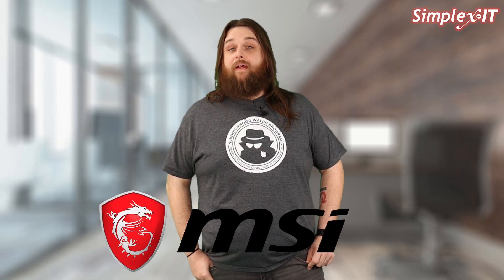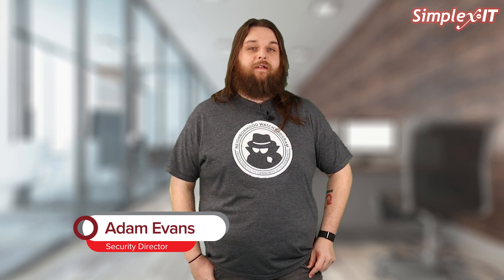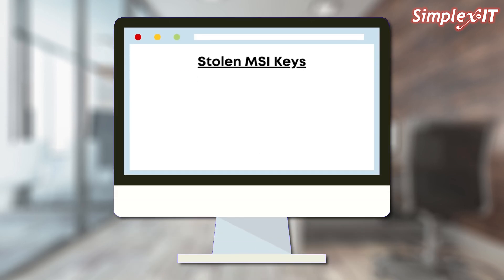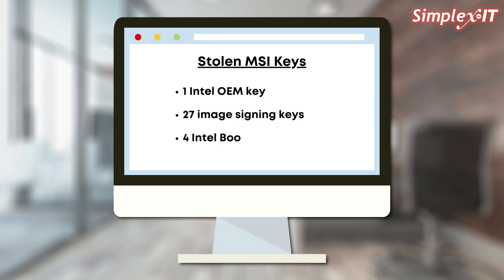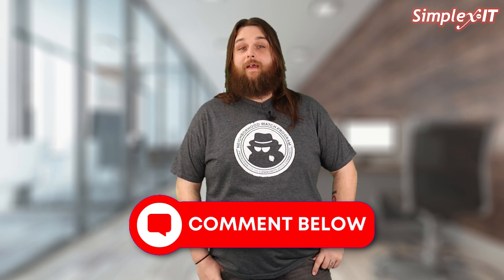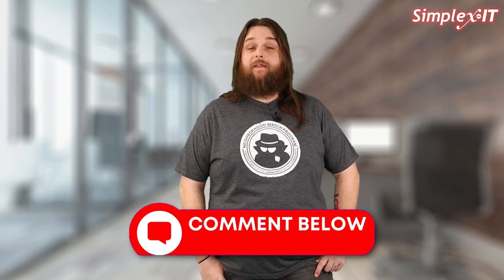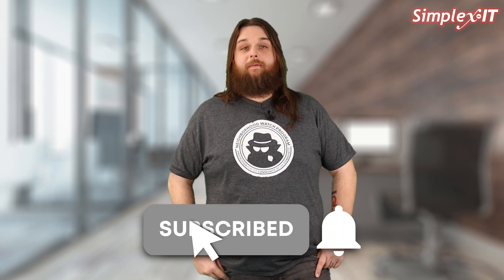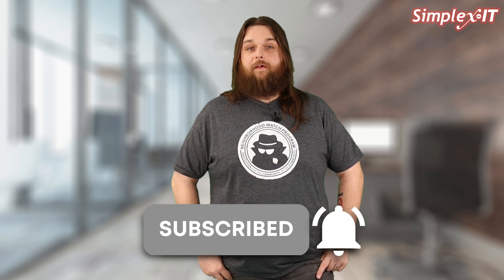MSI Firmware Risk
Last month, the hardware company MSI was compromised by a malicious entity. These bad guys were able to steal source code, development code, and private keys.

These threat actors demanded payment, or they would publish the stolen data. This is pretty common in modern attacks. However, the big concern comes from the theft of those private keys.

What do private keys do?

Private keys are kind of like passwords, they’re used in cryptography to encrypt and decrypt data. When used for digital signing, these private keys are used to generate a public key. These keys can be used to verify the integrity of a program.

When these private keys are made public, it could allow anyone to generate an ‘authentic’ software package.

So how were these stolen private keys used?

Well, let’s look at the stolen keys themselves. Here’s what they got:

1 Intel OEM key. Apparently, this key can be used to control firmware debugging on 11 different motherboards.

27 image signing keys. Binarly claims that these keys can be used to sign firmware updates for 57 different MSI motherboards.

4 Intel Boot Guard keys. These leaked keys apparently control run-time verification of firmware code for 116 different MSI motherboards.

These keys were used to validate the integrity of these firmware utilities. Now that these keys have been compromised, it could allow any malicious entity to sign their malicious firmware as ‘authentic’.

So what’s impacted here?

Well, as noted, this impacts over 100 different motherboards from the company MSI, as well as multiple versions of firmware. The scary part – the single Intel OEM key was used for ALL intel CPUs.

This could allow these threat actors to write malware that can infect the underlying systems in computers – in a way that most antivirus software would be unable to detect. Not to mention, if those were detected, they’d be signed with the compromised keys.

What does this mean to you?

First up, if you’ve purchased or are considering purchasing MSI products, you may want to review these risks and address them based on your organization's risk management practices.

And if you haven’t there’s still the issue of the Intel OEM key to worry about.

In either case, it’s important to make sure you’re only installing firmware from trusted sources that allow you to validate the integrity of those downloads.

However, as time goes on, security firms will likely update their scanning mechanisms to detect potential malicious files.

This situation is still evolving and the unfortunate thing is many of these keys are hard coded into these systems – which means they cannot be changed. This effectively nullifies many protection mechanisms that have been in place to prevent malicious firmware’s.

But to be safe and cautious, it’s important to only download and install firmware from trusted sources where mechanisms are available to validate the integrity of those files.